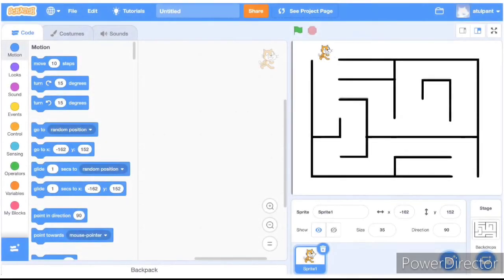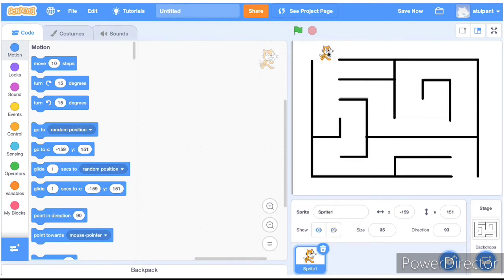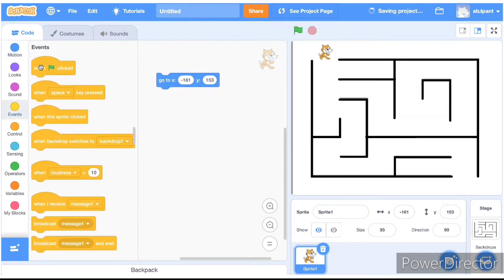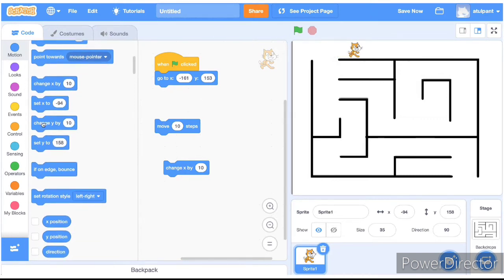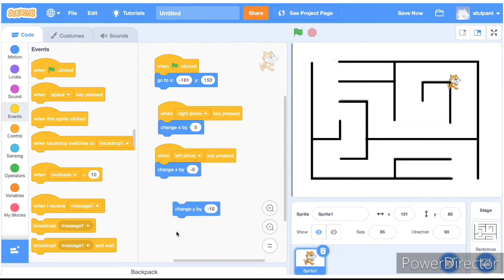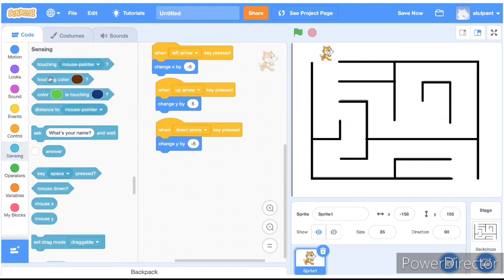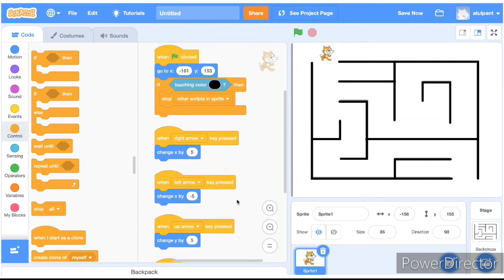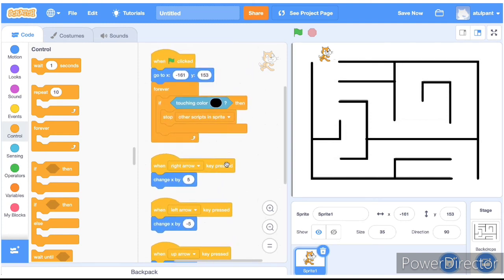Simple Maze Game